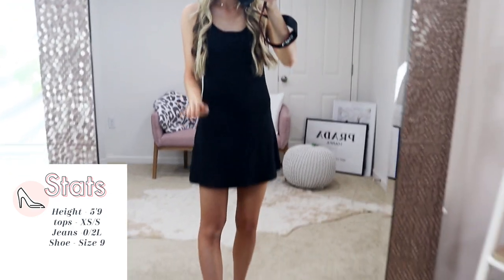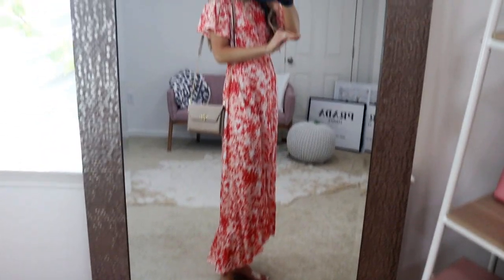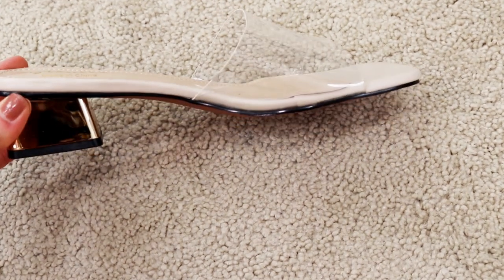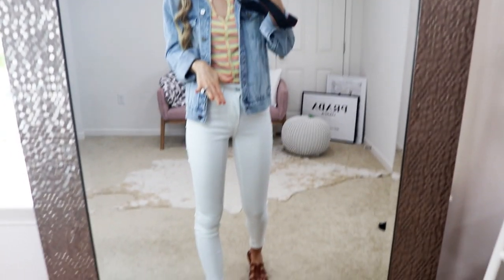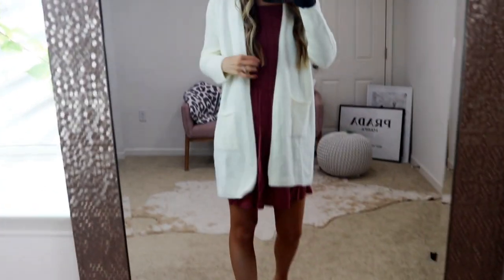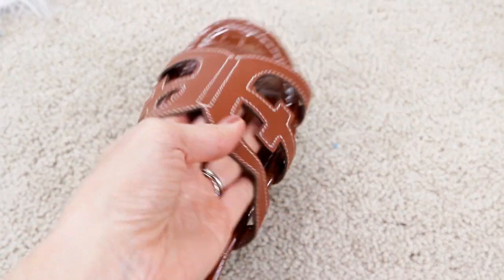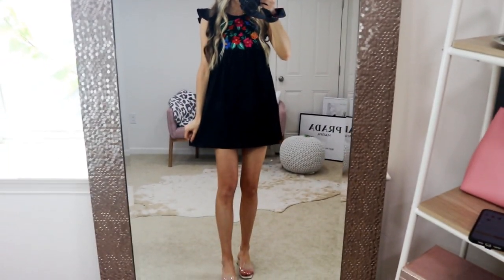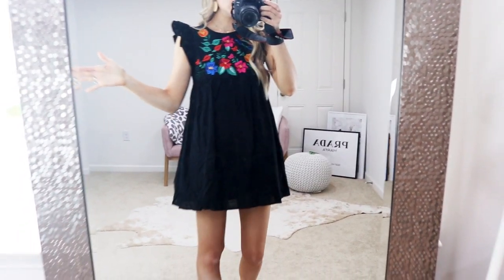Huge Amazon Summer-Pre Fall Try On Haul | Amazon Must Haves |Trendy Amazon Fashion!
Huge Amazon Summer / Pre fall try on haul, Amazon must haves, featuring trendy Amazon fashion finds!

Here are similar videos you might enjoy from me or other creators on this topic!